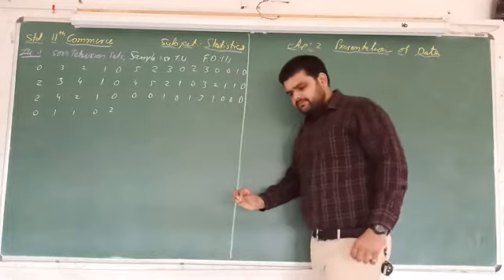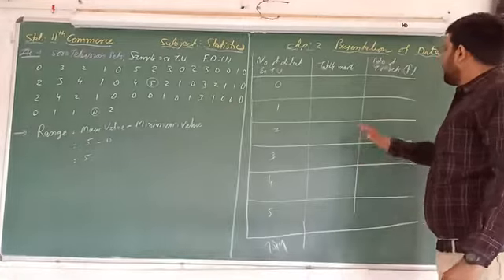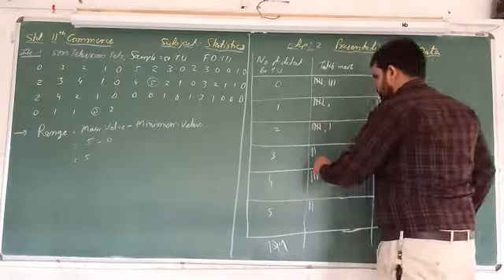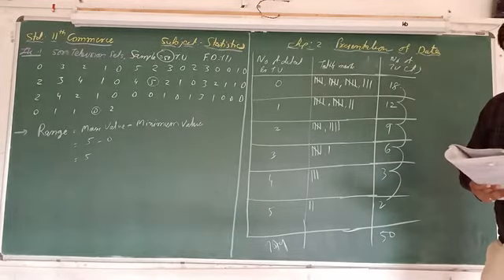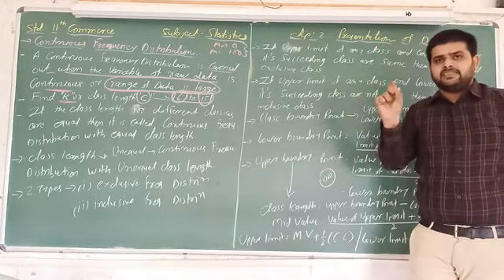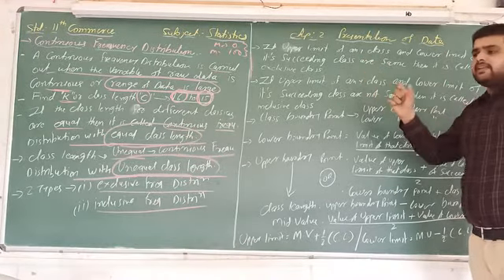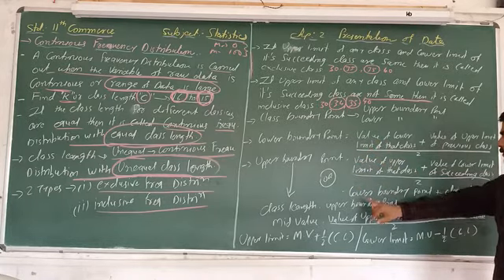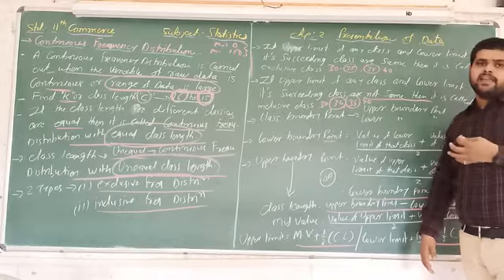11th Commerce subject Statistics chp 2.Continuous frequency distribution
Continuous frequency distribution